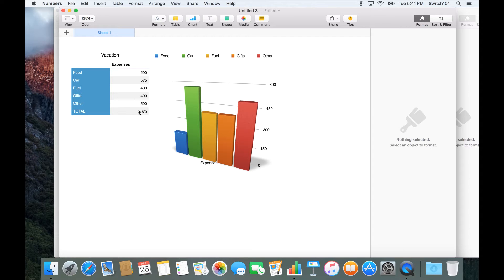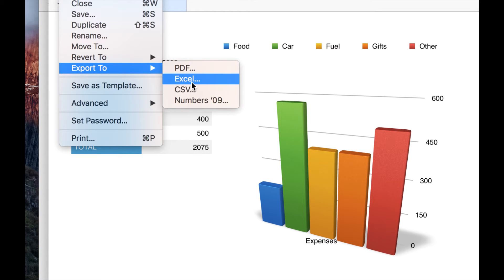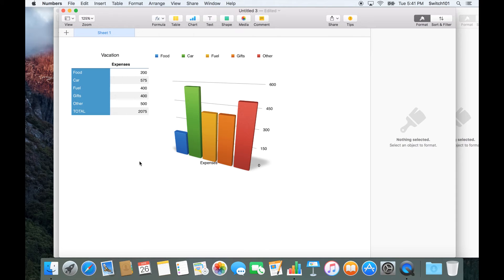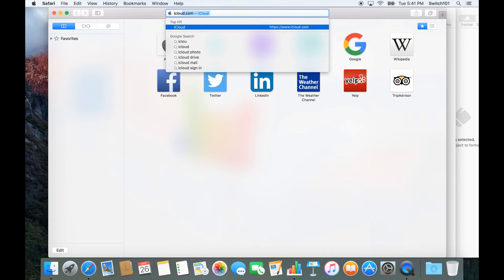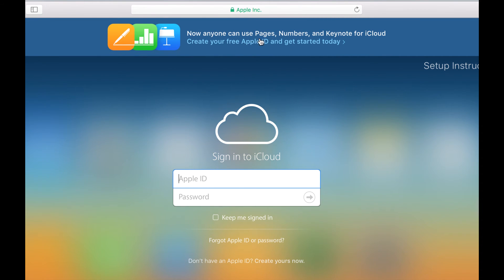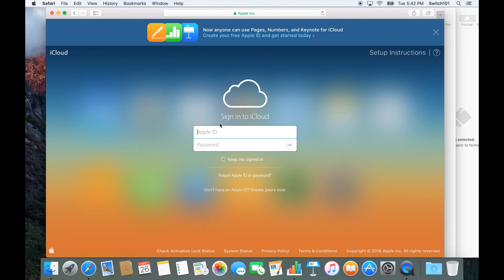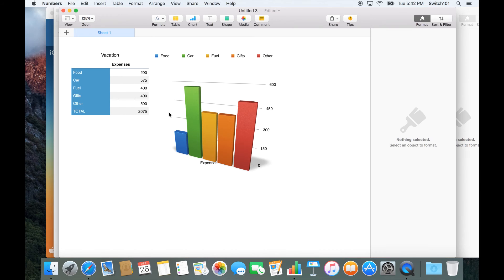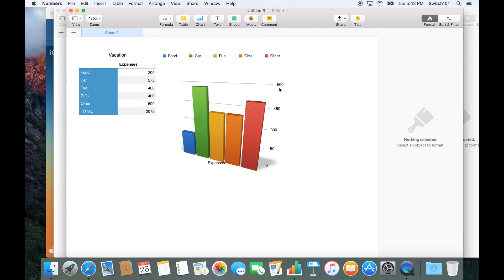Tips & Tricks: Numbers for Mac Part 4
Here's the last part of the tips & tricks for Numbers on Mac. Hope you enjoy the short course!